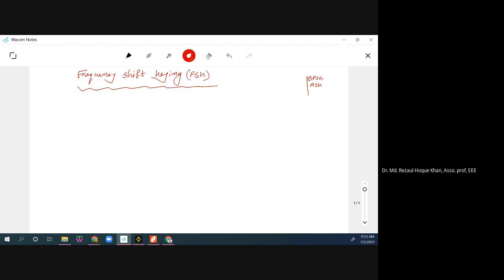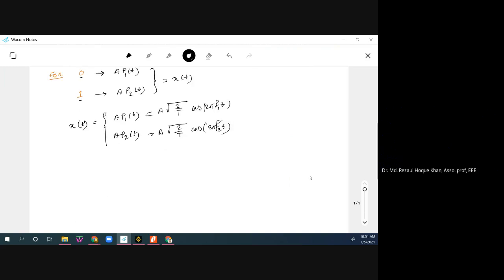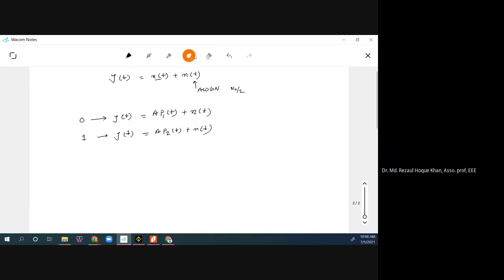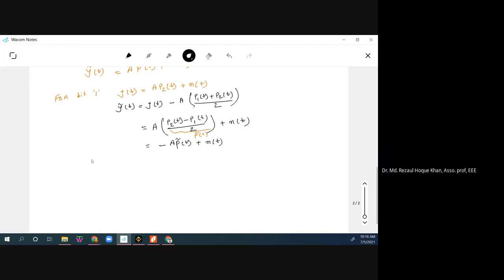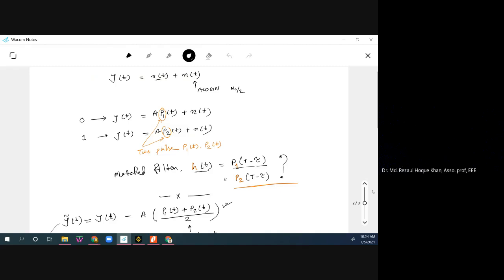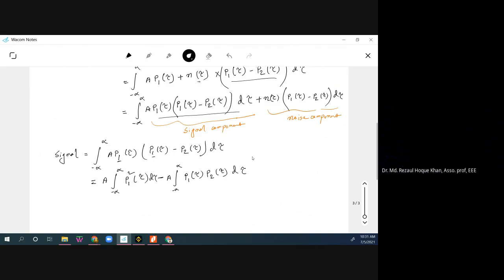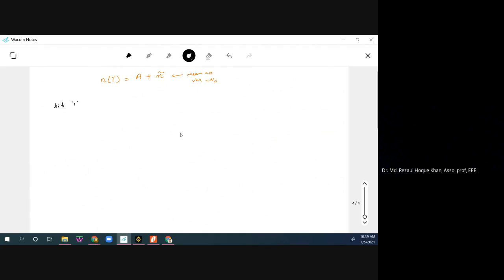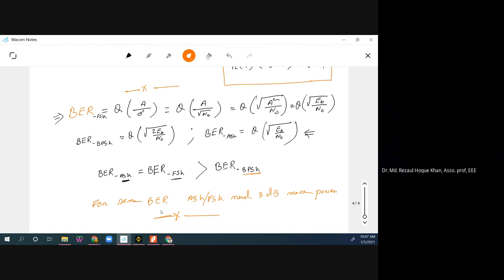Lec 11 FSK